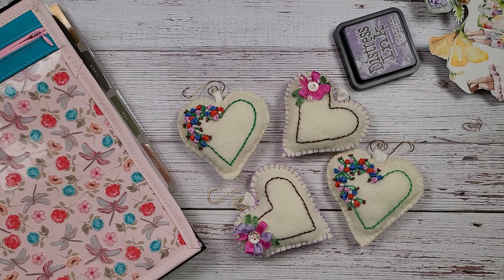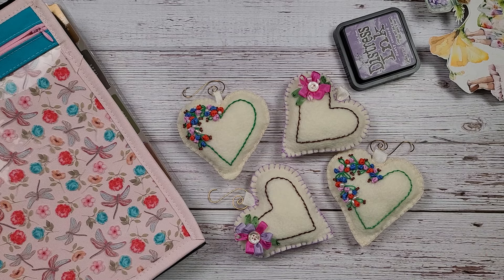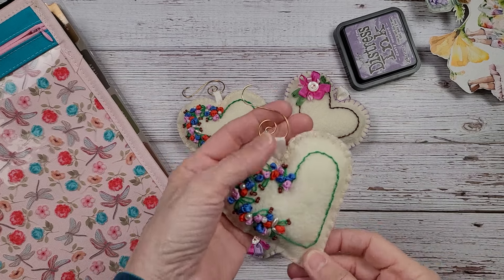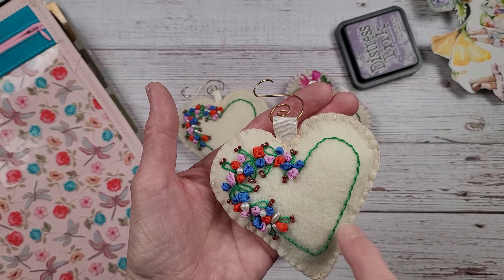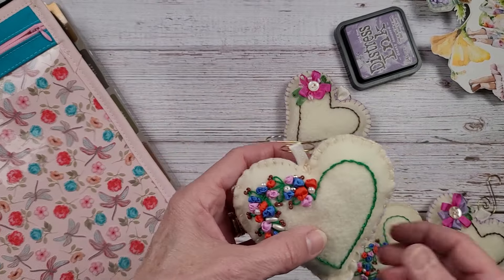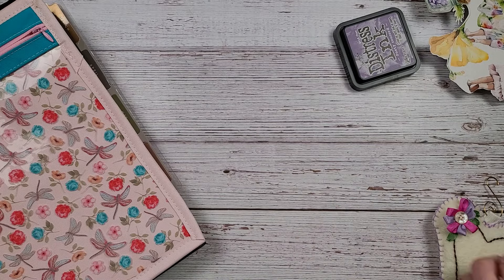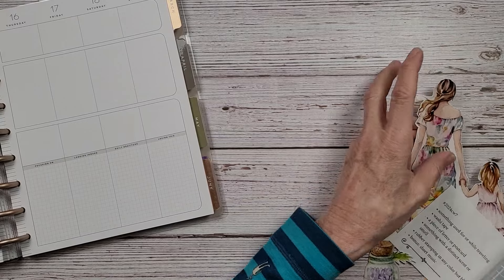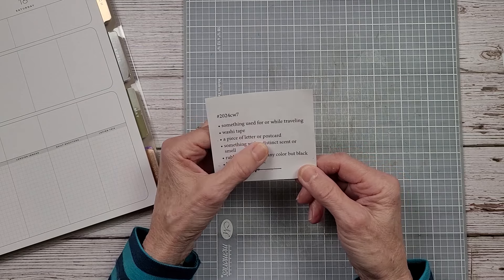Week 7 Margaret Miller Collage 2024cw7 / Daphne's Diary Collage / Simple Collage Art / Tutorial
Welcome to my interpretation of Margarete Miller collage week 7, creating wonderful collages from simple and easy prompts she has provided us for 2024. I hope you enjoy this video. It's a great video for a beginner collage artist. Have a great week and happy collaging!

This weeks Prompts:
something used for or while traveling
washi tape
a piece of letter or postcard
something with a distinct scent or smell
rubber stamping in any color but black
bonus: sheet music